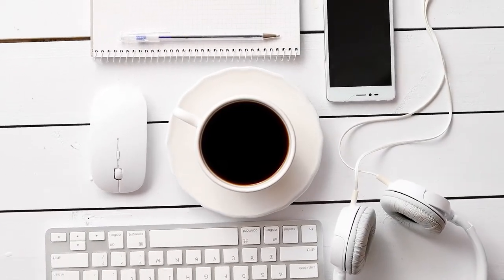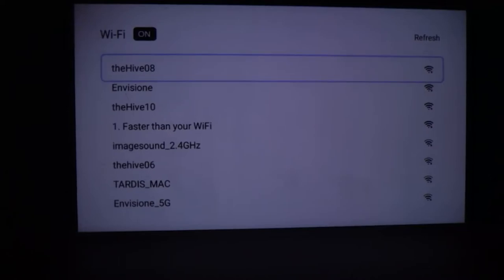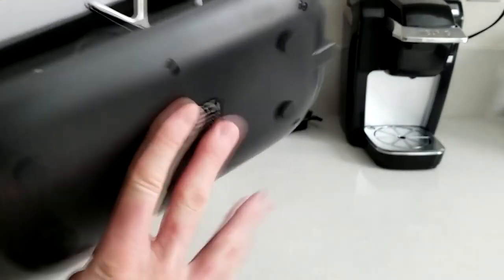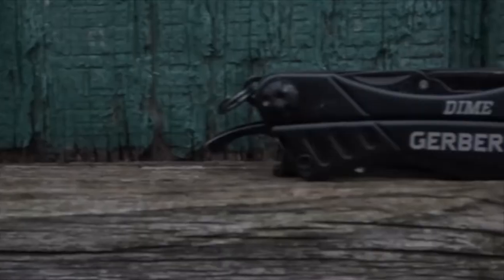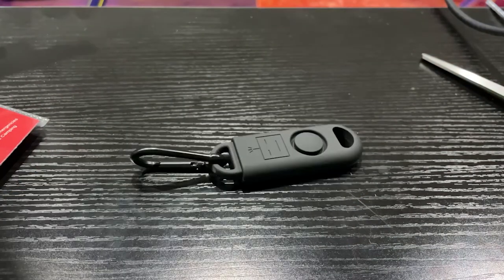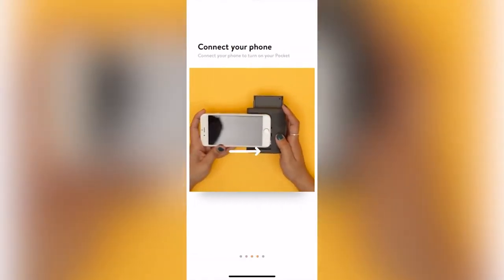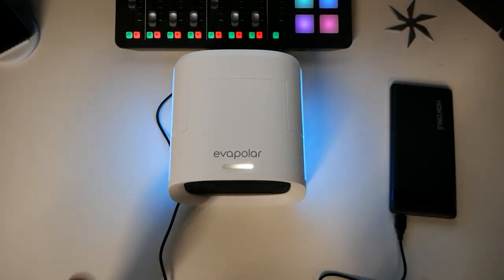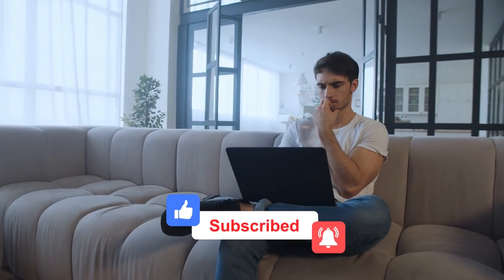10 Cool Gadgets That You'll Want To Buy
Hello Community!!! Welcome to TechJet’s Channel. You are currently watching: 10 Cool Gadgets That You'll Want To Buy.

Are you technologically savvy? Do you want to learn about some of the best new tech gadgets? Then look no further because we have a plethora of cutting-edge technologies just for you!

There are gadgets that are essential and necessary, and then there are those that you didn't know you needed. This video will take you through a list of the latter ones. From cool projectors to Bluetooth-enabled tripods, check out 10 cool gadgets that you will hardly find somewhere else and that you would want to buy instantly. Let us know which one you liked the most.

Technology is changing at such a rapid pace that it is challenging to keep up. Every day, new technologies appear to be taking over our lives! But you don't have to be a techno-geek to grasp the fundamentals of digital technology. This channel will feature new tech gadgets, trending technology, digital trends, and high-tech exports that everyone should be aware of! We'll look at emerging technologies and talk about what's going on in the world of digital technology.

Chapters:
00:00 Introduction
00:41 PIQO
02:02 Ampulla bedside lamp
03:16 Nano-hold
04:21 Gerber dime multi-tool
05:13 Basu E-alarm
06:09 LockBook
06:53 Prynt pocket
07:30 Ovis
08:07 Eva chill
08:52 Despite sunglasses with Bluetooth headset

TechJet